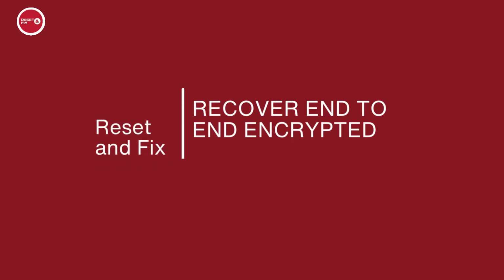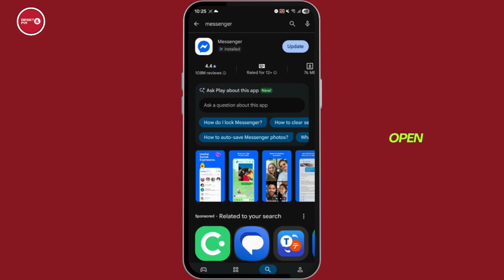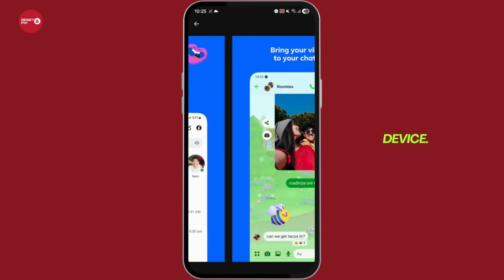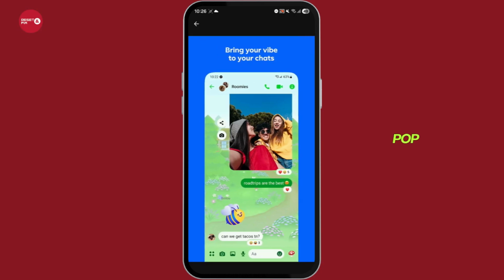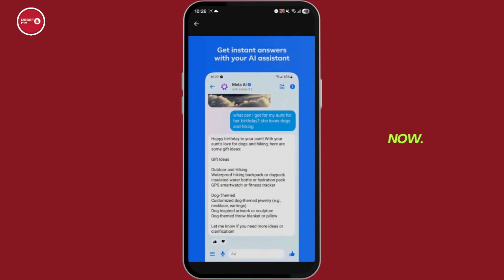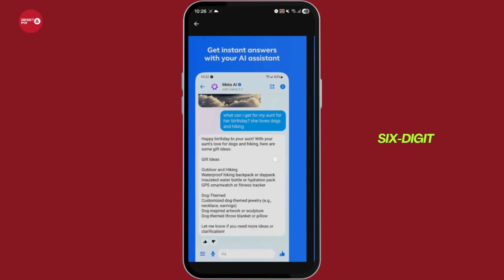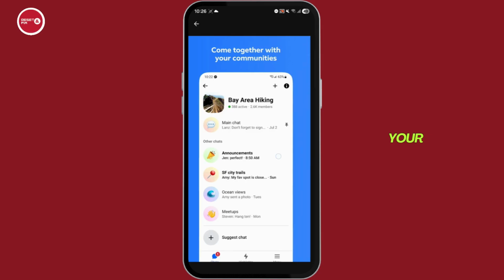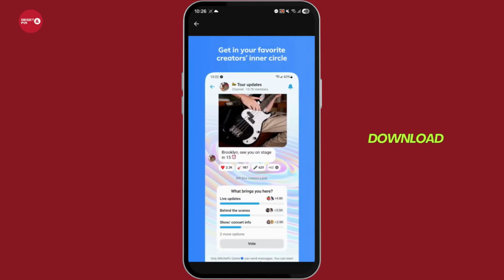How To Recover End-to-End Encrypted Chats in Messenger (2026) | Messenger Encrypted Chat Recovery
How To Recover End-to-End Encrypted Chats in Messenger (2026) | Messenger Encrypted Chat Recovery Guide

Learn how to restore end-to-end encrypted chats in Facebook Messenger after changing phones, reinstalling the app, or signing in again. This tutorial shows how to use Messenger's secure backup and recovery options.

Timestamps: 00:05 – Open Messenger and Go to Settings 00:22 – Open Privacy & Safety End-to-End Encrypted Chats 00:48 – Choose Secure Storage or Restore Chats 01:04 – Verify Your PIN, Recovery Code, or Device Authentication 01:17 – Done

Messenger end-to-end encrypted chats can only be restored if Secure Storage was previously enabled and you still have access to your PIN, recovery code, or authenticated device. Follow this step-by-step guide to open Messenger's encrypted chat settings, check whether secure backup is available, verify your identity, and restore your encrypted conversations safely. If secure storage was never enabled, Meta generally cannot recover deleted end-to-end encrypted messages because they are not stored in a readable form on its servers.